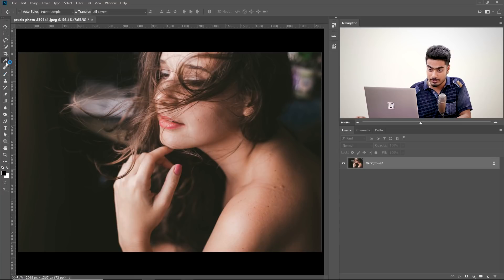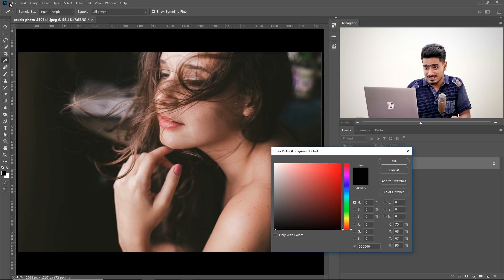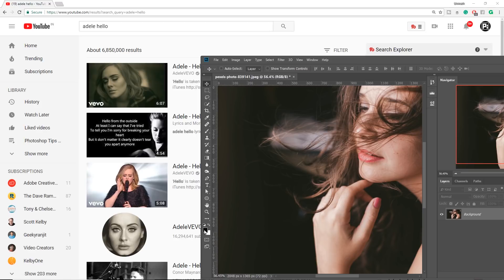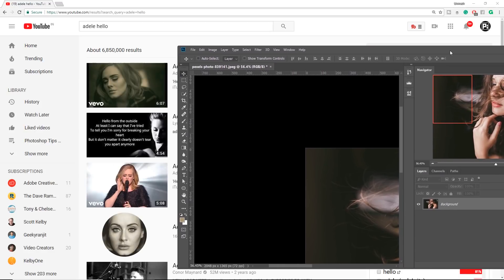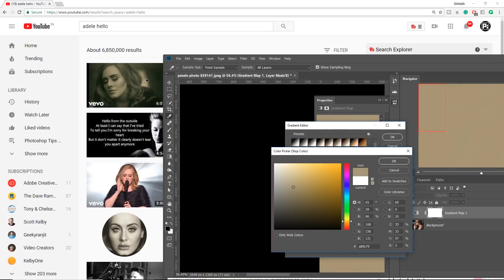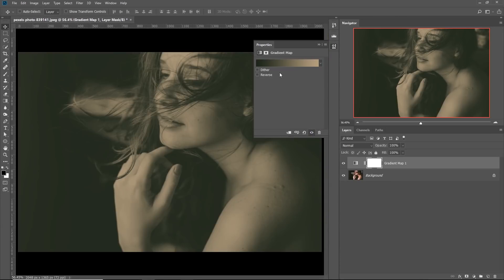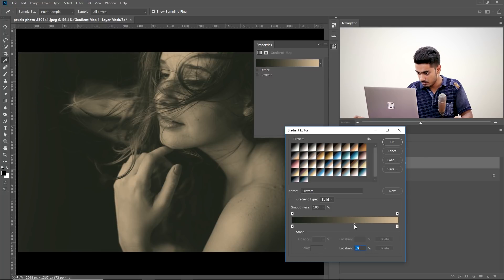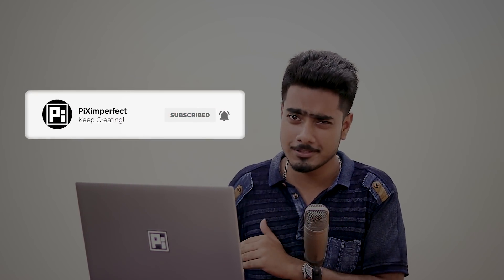Pick Color Anywhere & Reproduce Music Video Styles in Photoshop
Sample Color from Anywhere on Screen, Even From Outside of Photoshop! Learn how to reproduce the exact colors of movies or music video using this technique. In this tutorial, we will do the basics of color reproduction using Gradient Maps.

Adele - Hello
Directed by Xavier Dolan, @XDolan